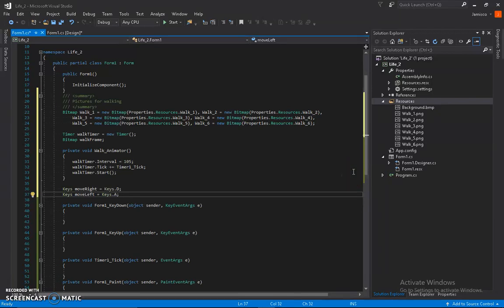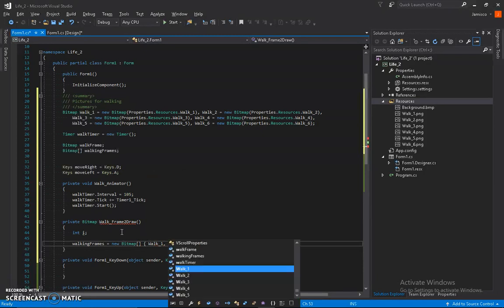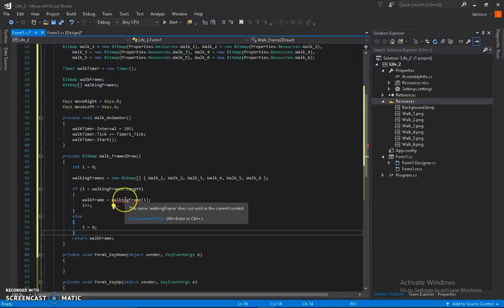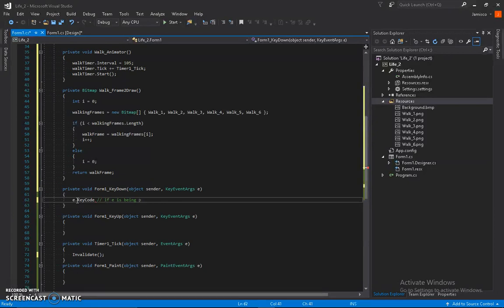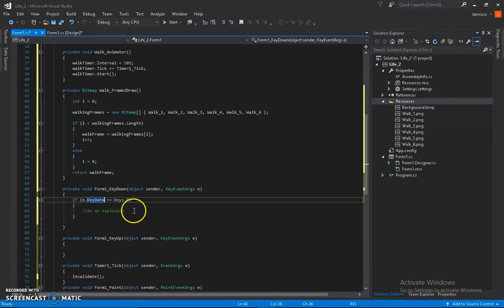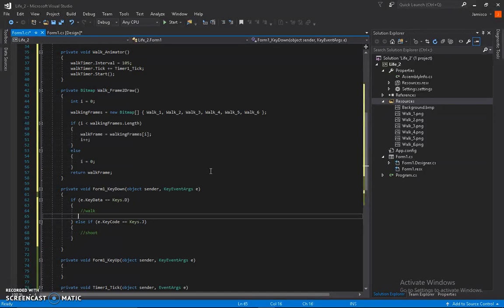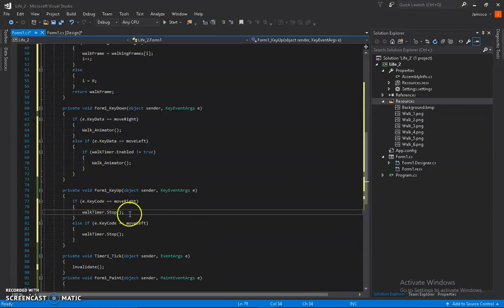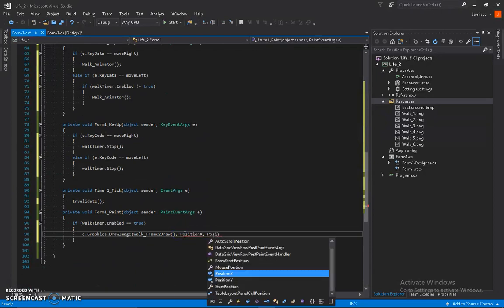C# walking animation: part 2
C# walking animation using windows forms in visual studio.

If you have any questions or didn't understand something I tried to explain, just post in down in the comments, ill do my best to respond